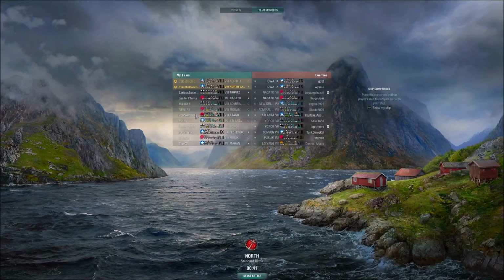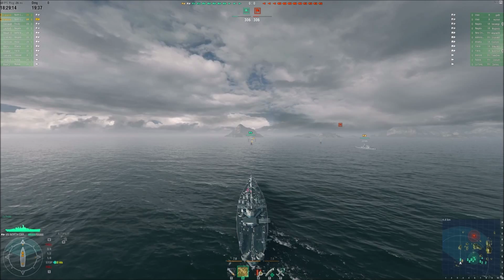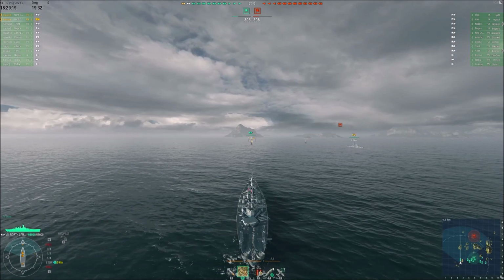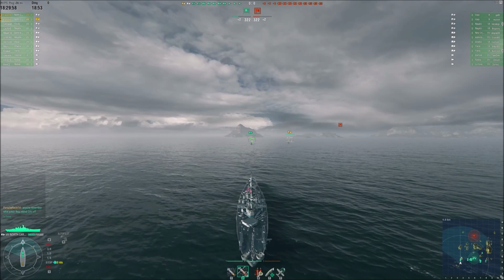North Carolina versus Iowa primaries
Out with my bud in our North Carolina's against some strong opposition from Iowa's.  Who will do better with their primaries?  RNGeezus shows up to sort things out.